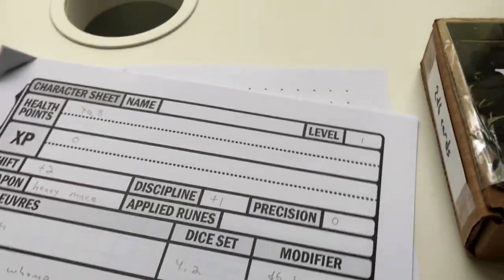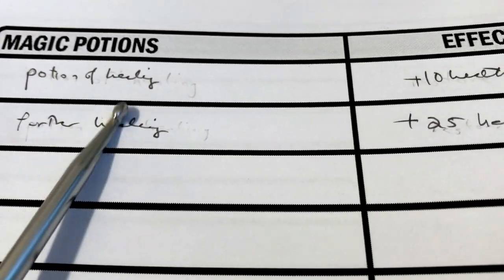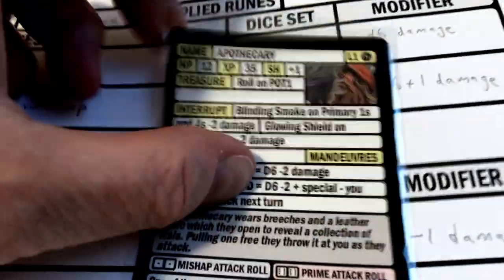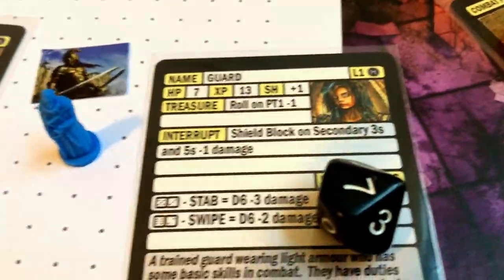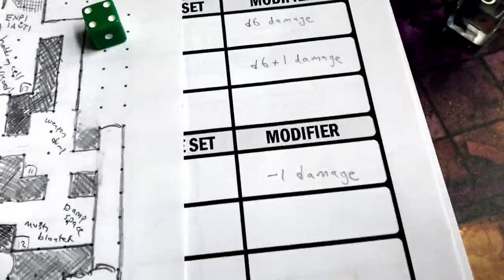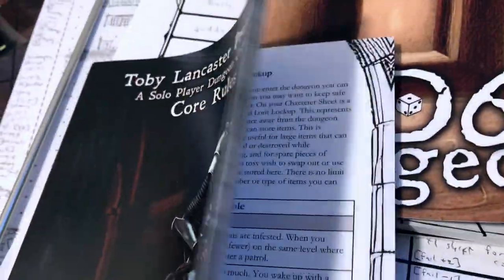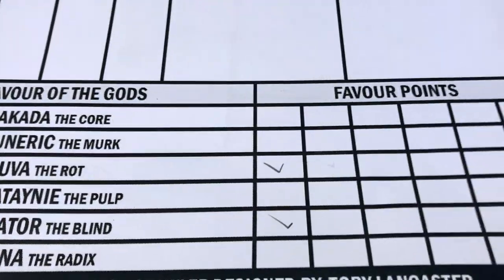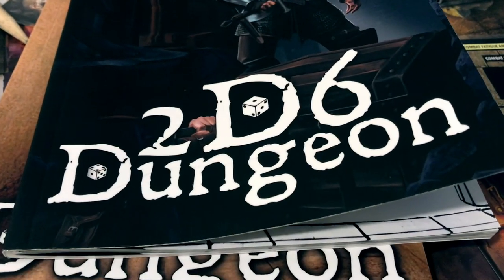2d6 Dungeon vlog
Vlog— wherein I don’t like the game… but then I do. Discussion of play and rules & how it compares to 4AD & d100 Dungeon.
Solo Game Master's Guide now in Paperback!